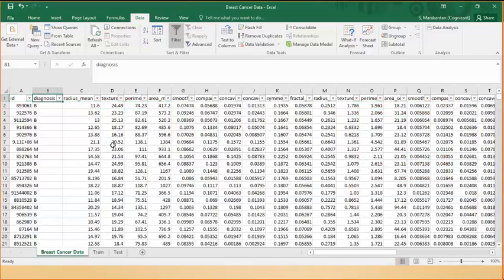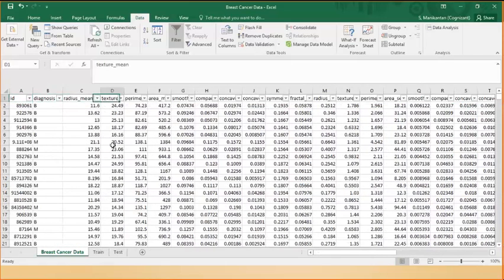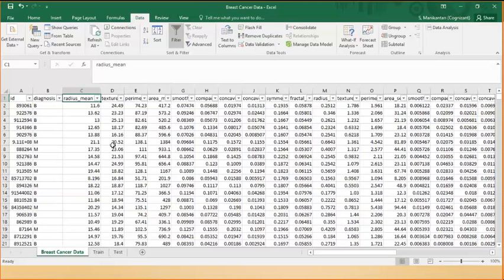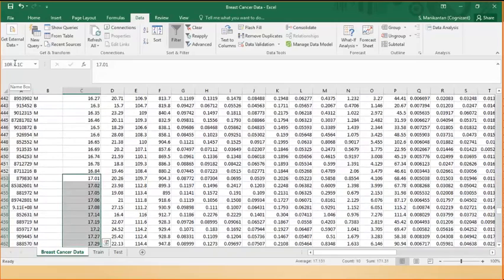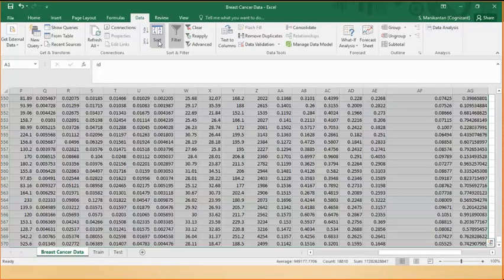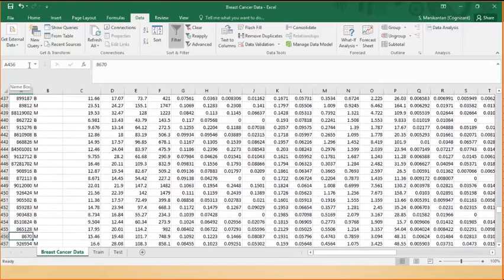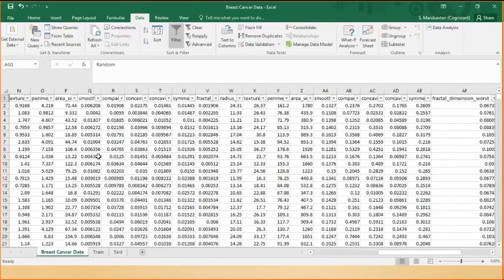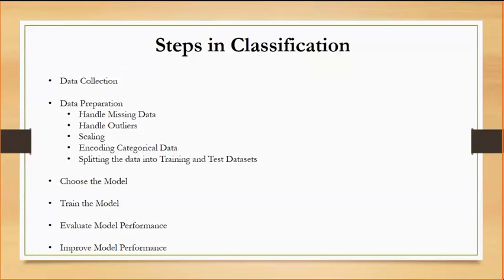Data Classification Demo I: Learn How to Classify Your Data | Part 22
You are watching Data Classification Demo I: Learn How to Classify Your Data | Part 22.  In this video, we are looking at different ways to manage and organize our data. Today, we'll look at how to classify our data so it is easy to work with.

Platform Used: Rapid Miner Go, Microsoft Excel

In this Channel, I will show you how to get started with data science without any coding. You don't need a degree in mathematics or computer science, and you don't even need to know how to code. All you need is a laptop and an internet connection. So if you're ready, let's get started.

About Data Science for the Lazy:

On this channel, I will teach Non-Programmers how to use Excel and a GUI-based tool called Rapid Miner to learn Data Science. This tool is very user-friendly, and Non-Programmers will be able to follow along easily. I will cover various data science topics, and my goal is to make this learning process as simple and straightforward as possible.

So, if you're a Non-Programmer who wants to learn Data Science, this is the channel for you! I'm sure you'll find it both enjoyable and enlightening.